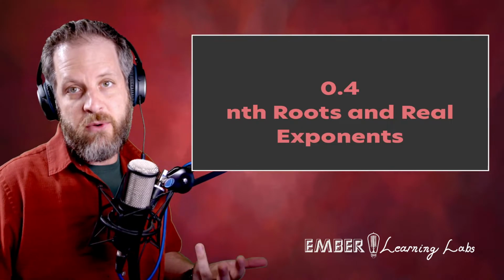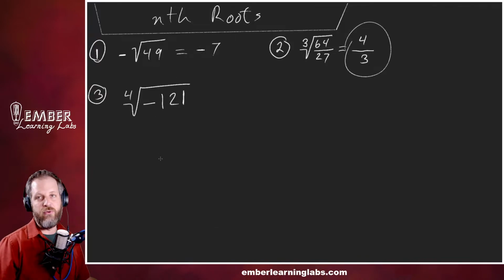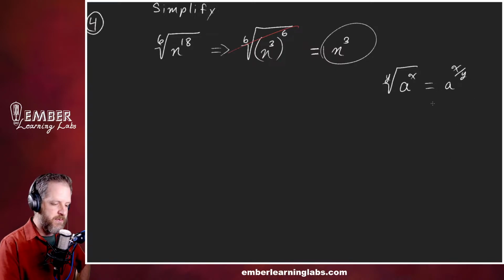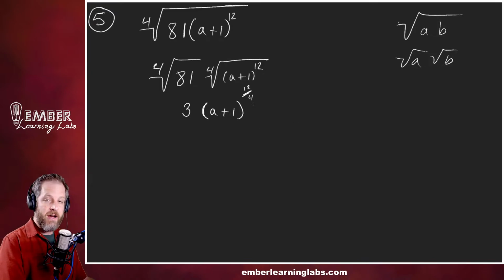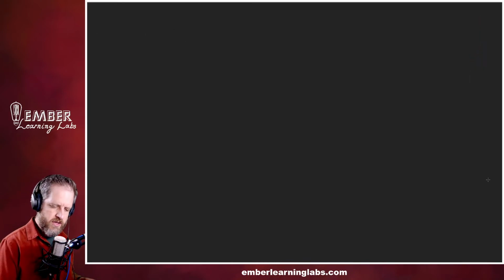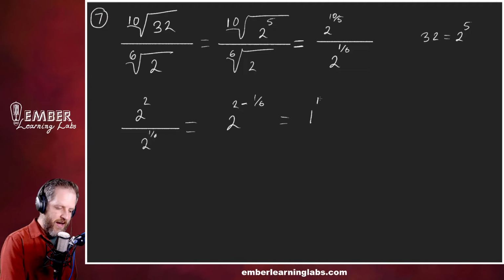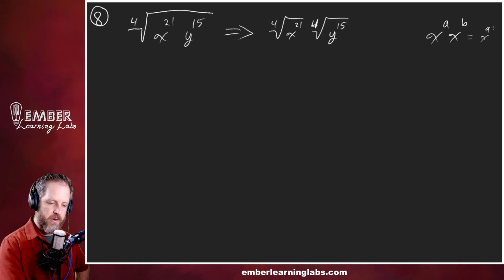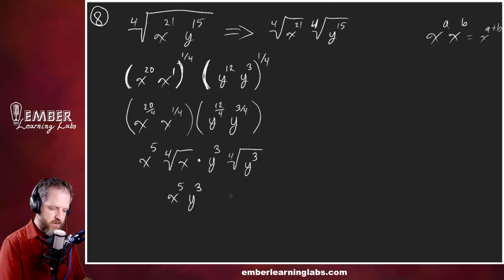0-4 nth Roots and Real Exponents | Pre-Calculus | Ember Learning Labs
In this Pre-Calculus video, we will be discussing radicals and rational exponents.